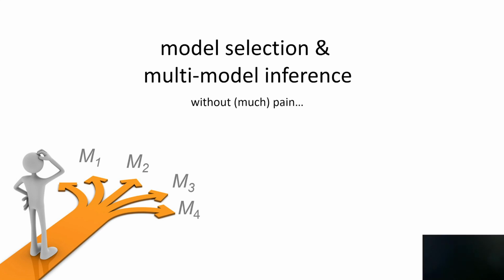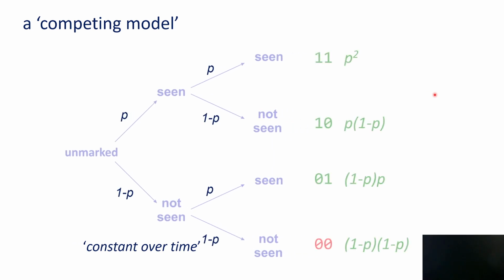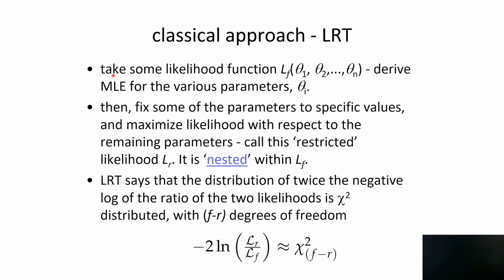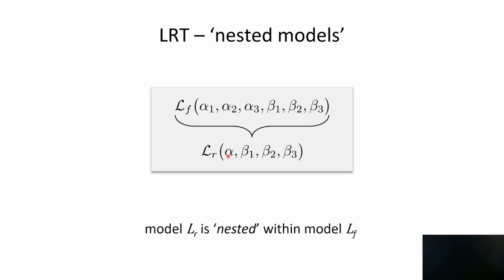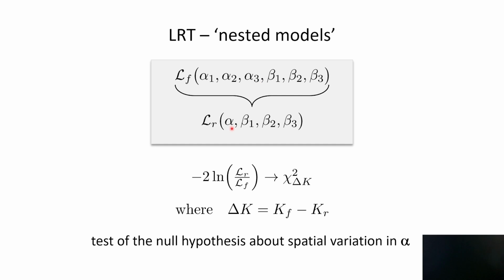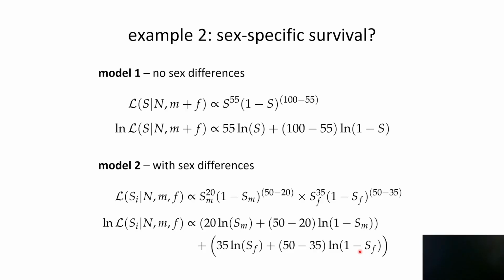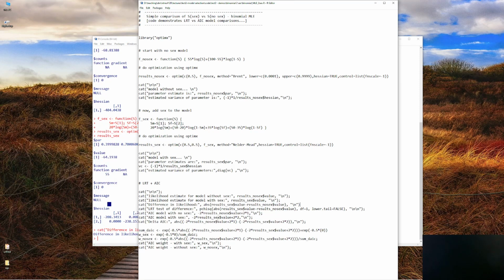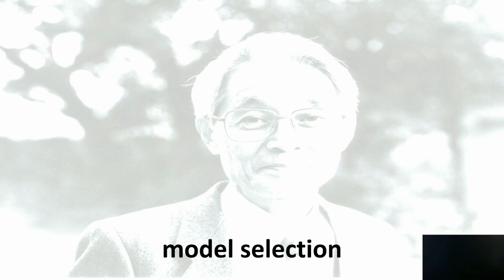Lecture 2 - part (1) - model selection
First of multi-part lecture on model selection and multi-model inference. (2022)